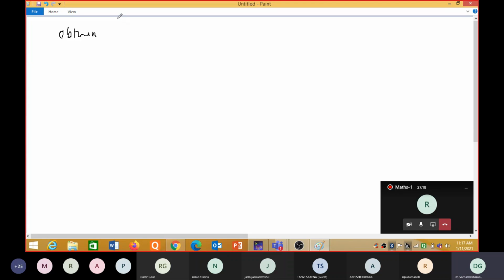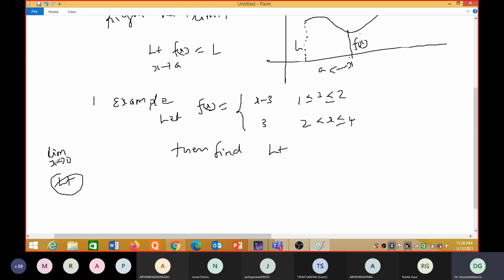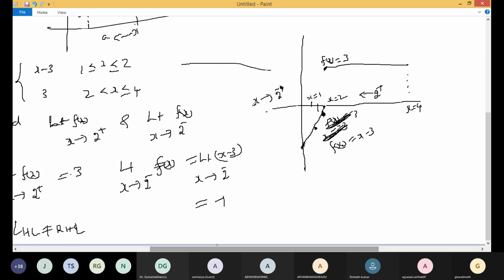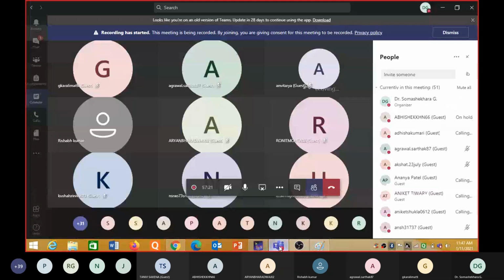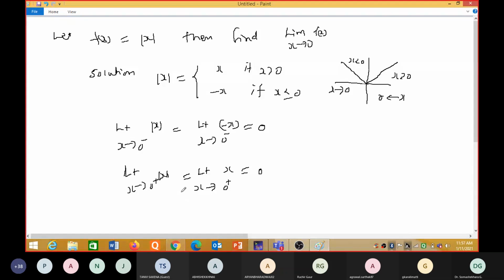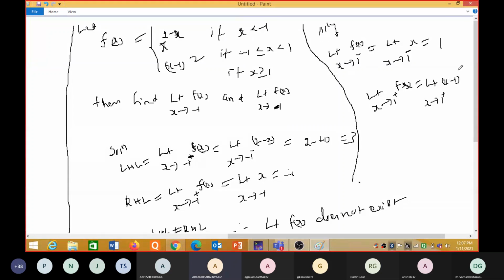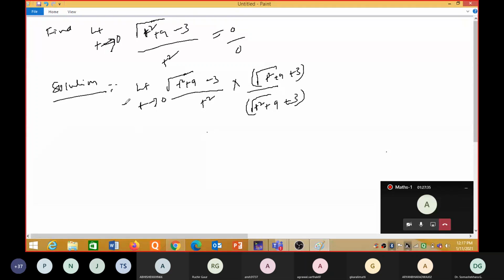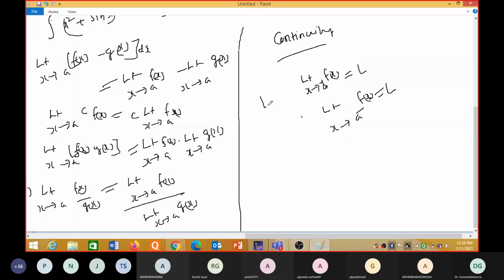Maths Class 2